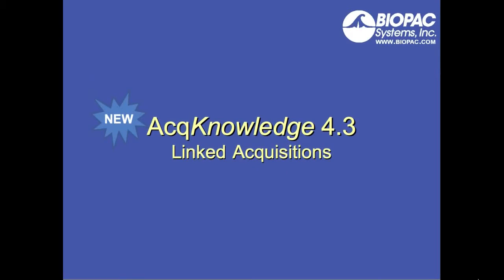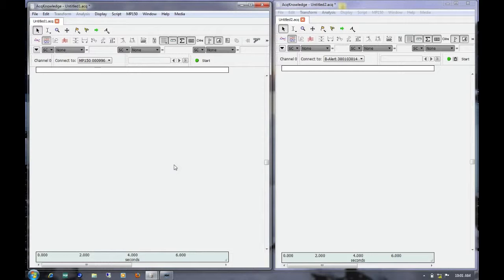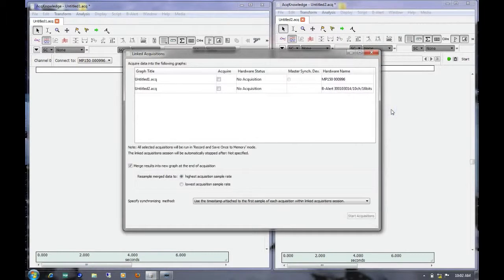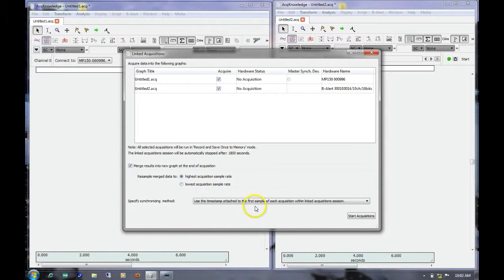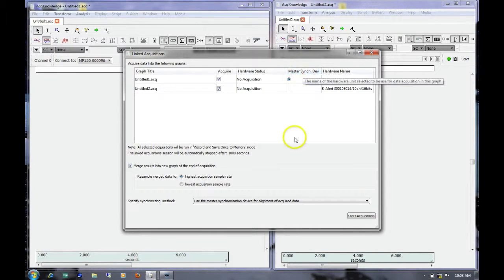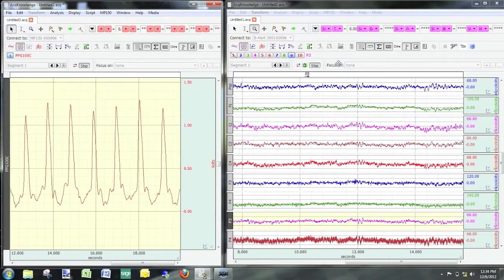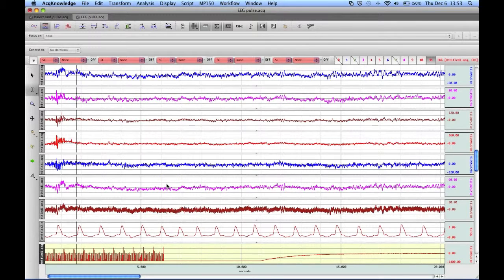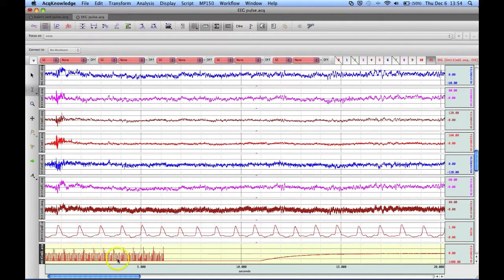Linked Acquisitions in AcqKnowledge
Harness the power of AcqKnowledge and perform Linked Acquisitions from multiple hardware devices. Record from multiple MP160s, MP150s, MP36Rs, B-Alert Headsets, or a combination of devices at the same time! Choose from multiple synchronization methods, and specify whether or not to create a merged data file at the end of recording. The merged data file will contain all channels of data from each recording, and be independent of the data files for each device. Available in AcqKnowledge 4.3 or above. Contact BIOPAC for more information or to upgrade to AcqKnowledge current release.